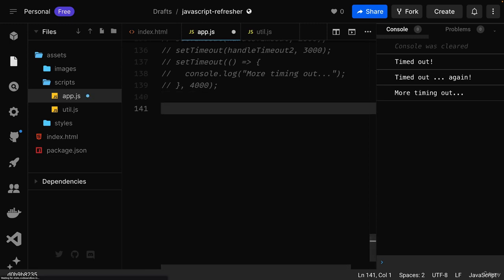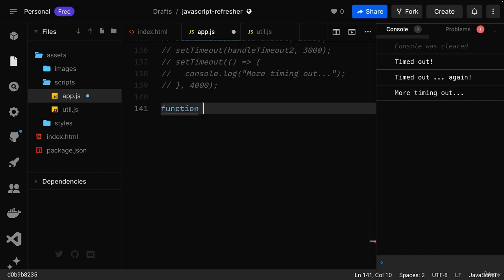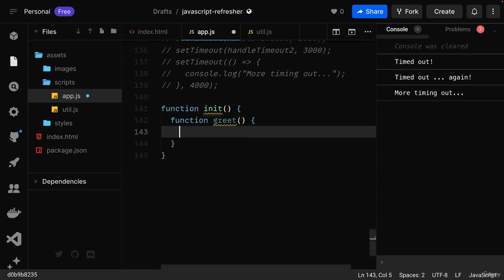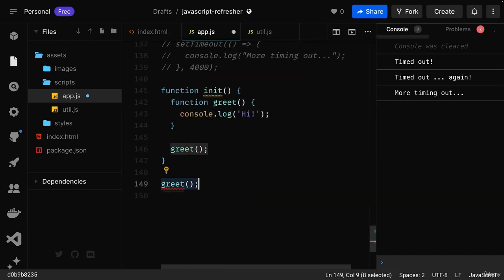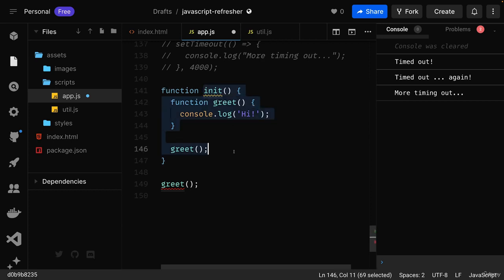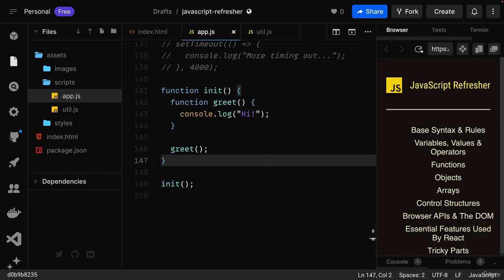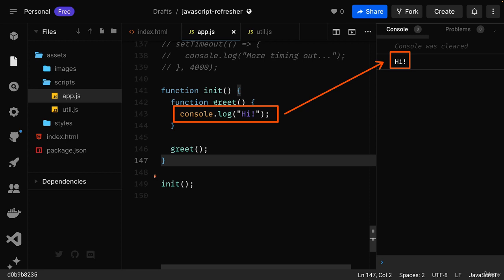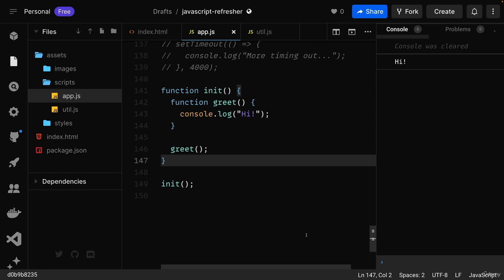Defining Functions Inside Of Functions.Udemy React Full course. #029